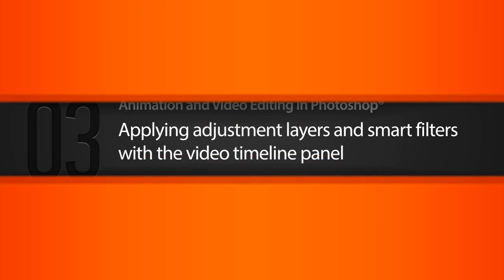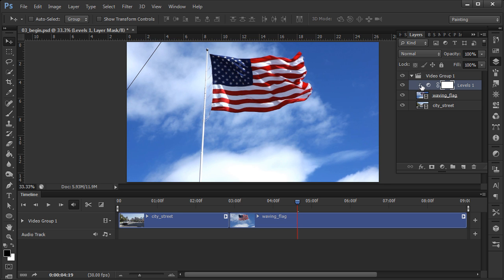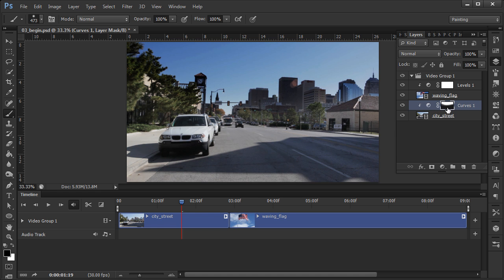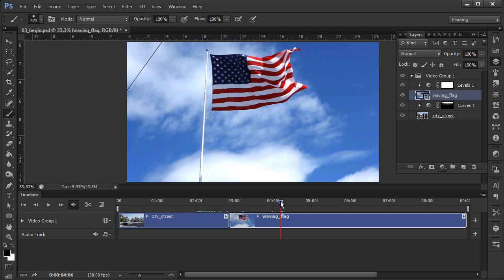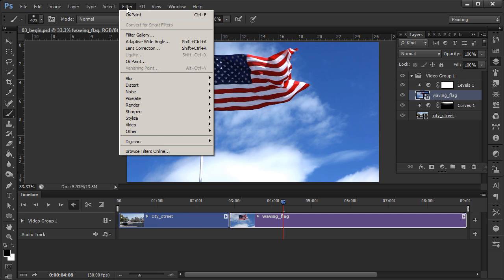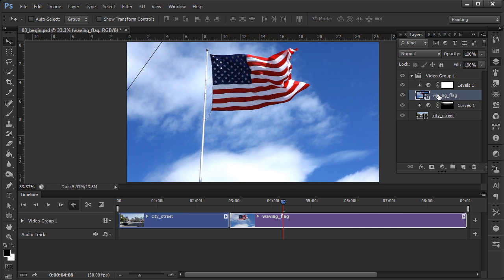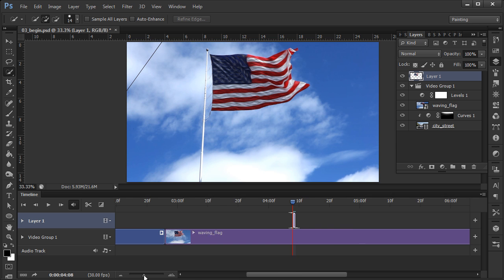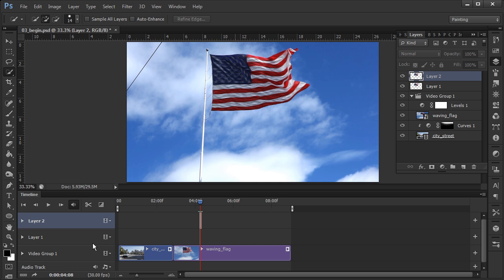03 Applying adjustment layers and smart filters with the video time line panel